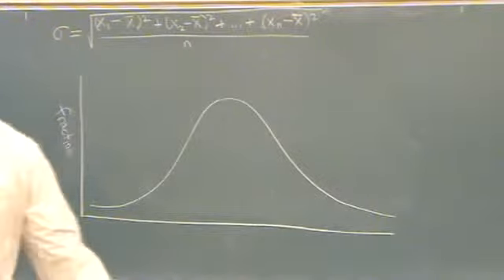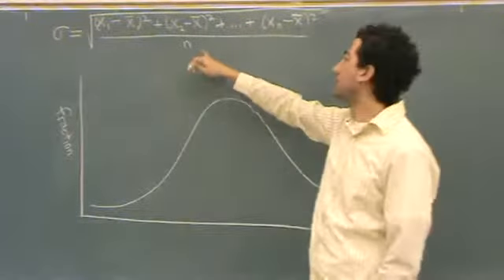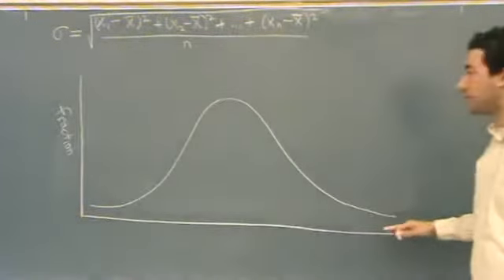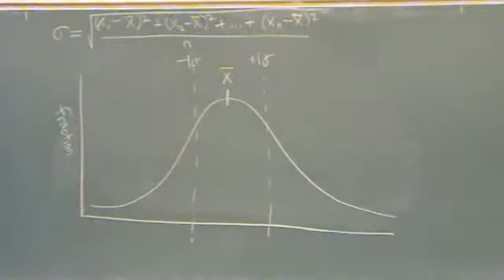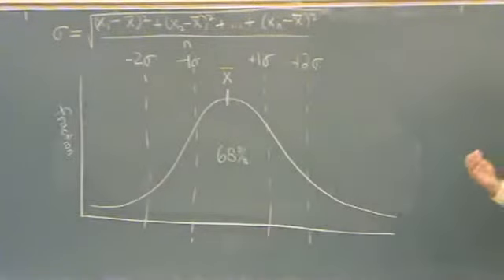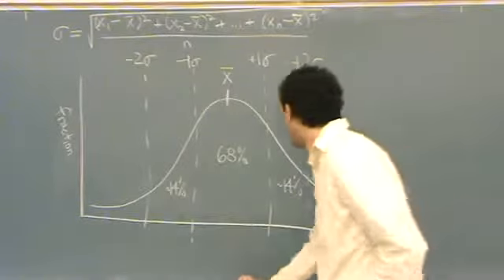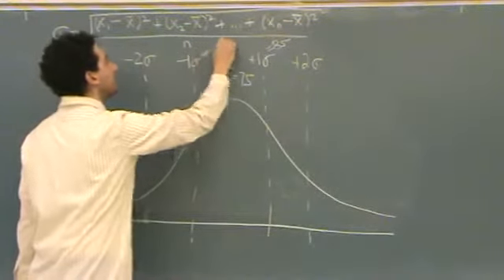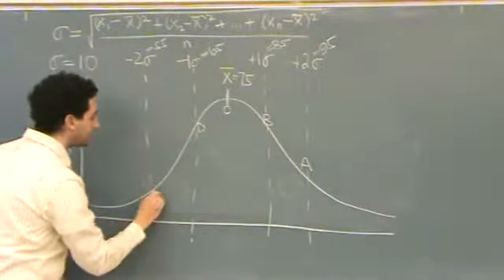Probability Standard Deviation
The video will help in understanding the concept of Standard Deviation.